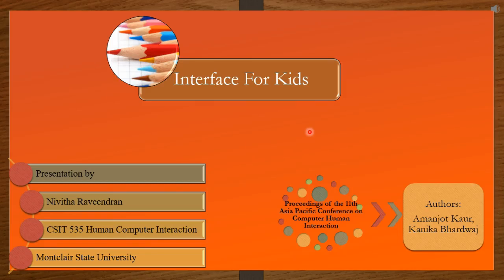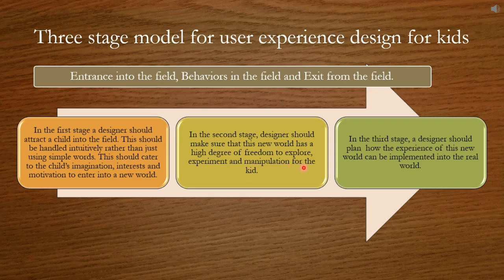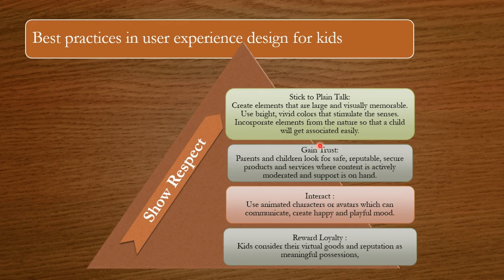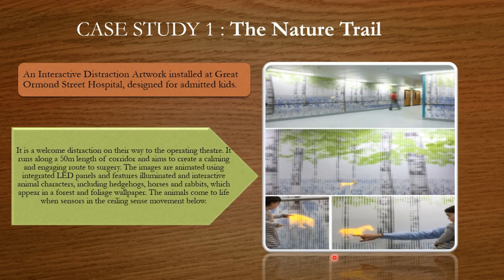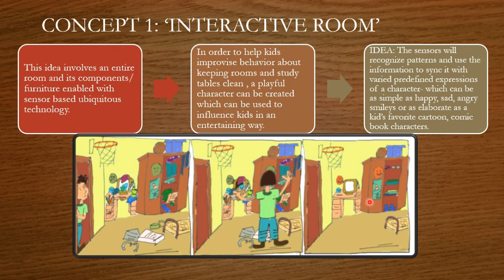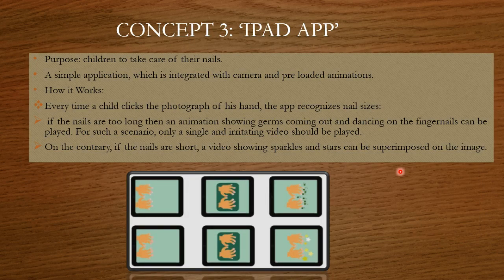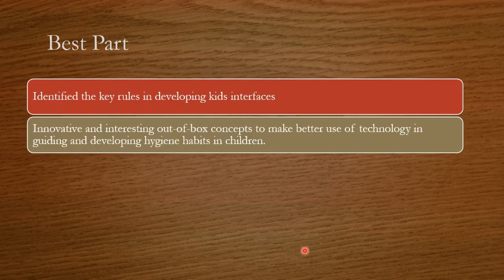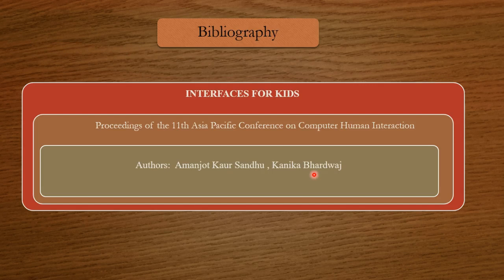Interface For Kids